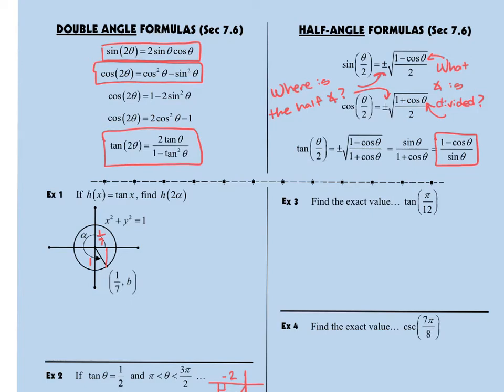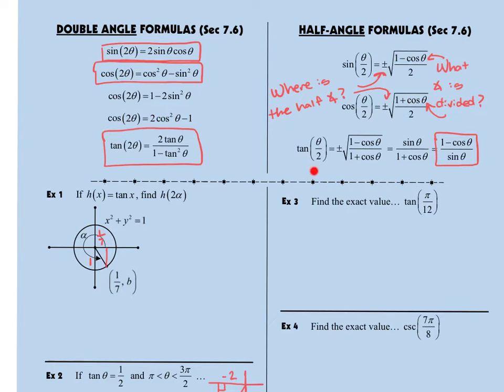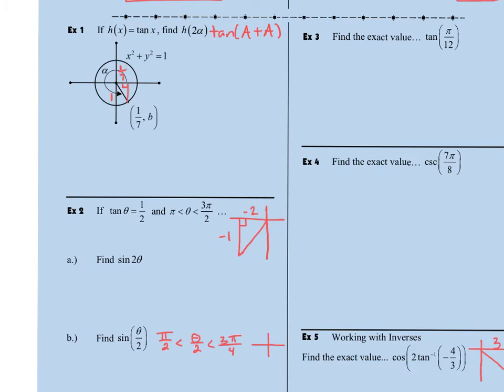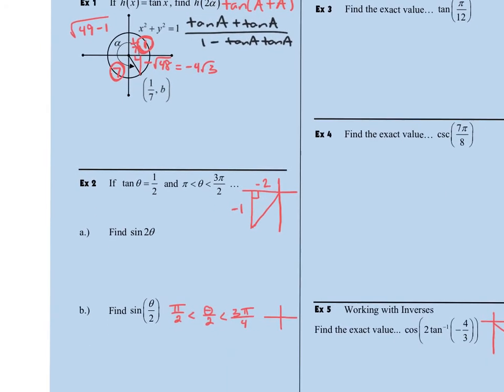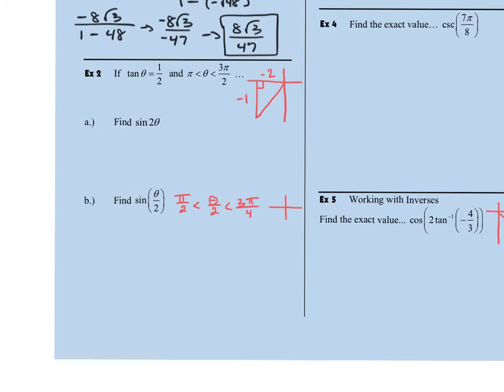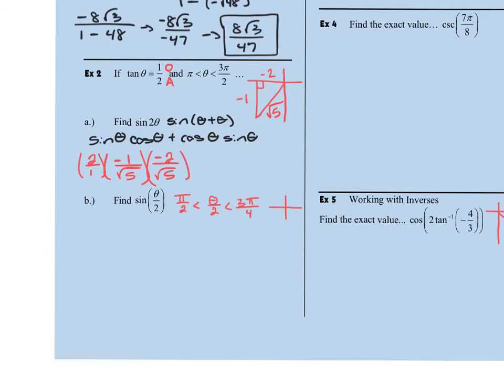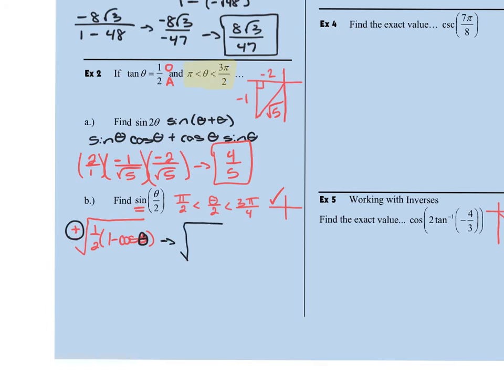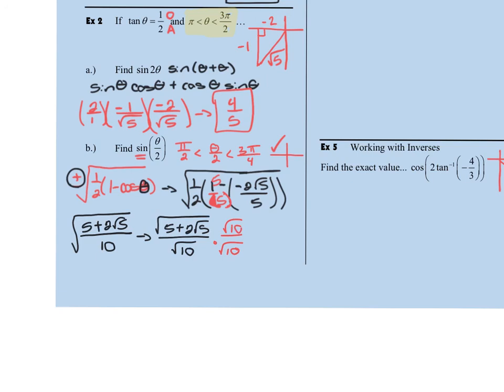7.6 Double & Half Angle Ex 1-2